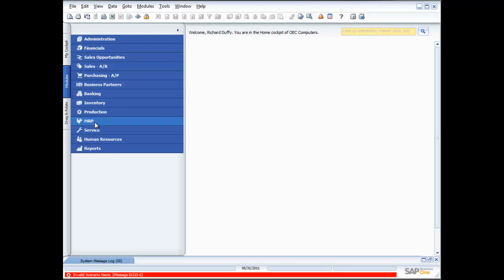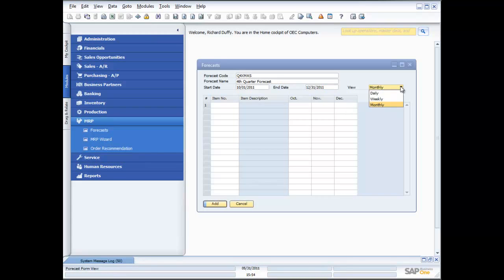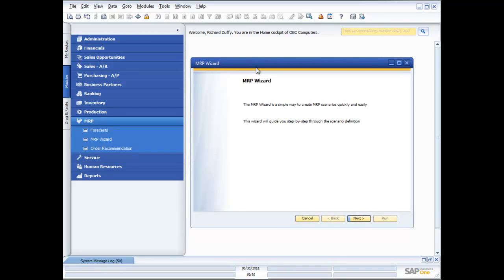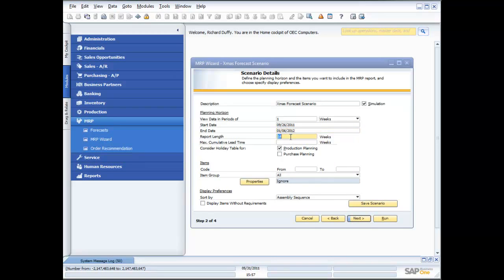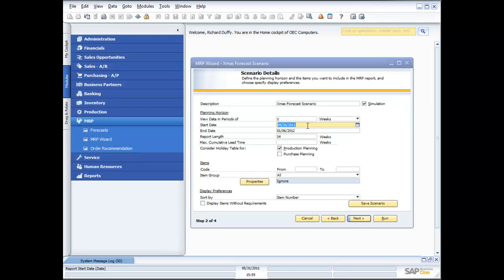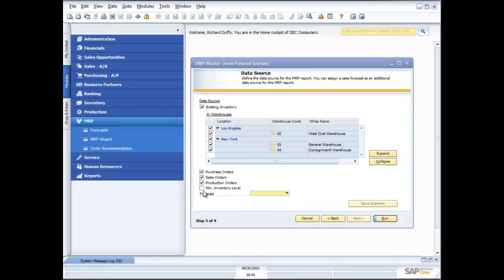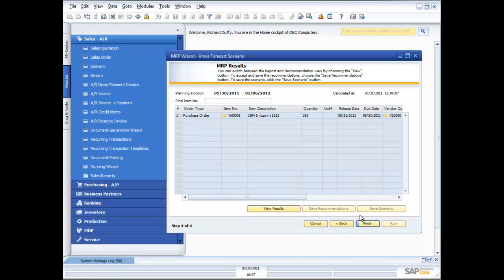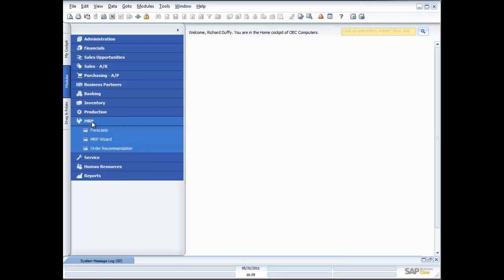SAP Business One MRP Video mp4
Prahalad.RM - CEO
KEPRAN Infosoft Pvt Ltd.,
Bangalore - India
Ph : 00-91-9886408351